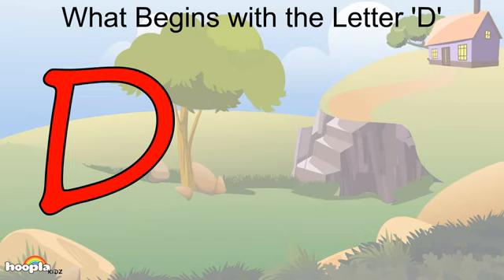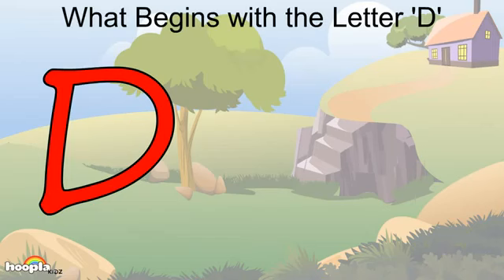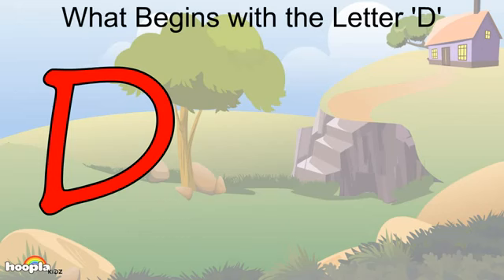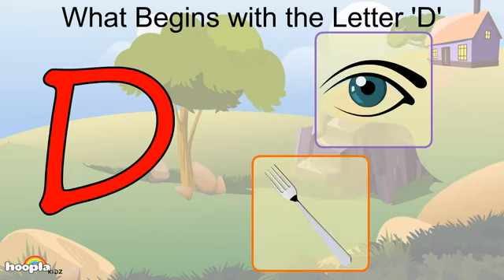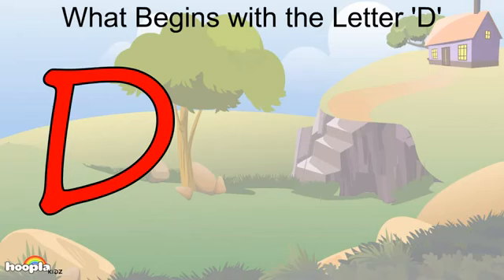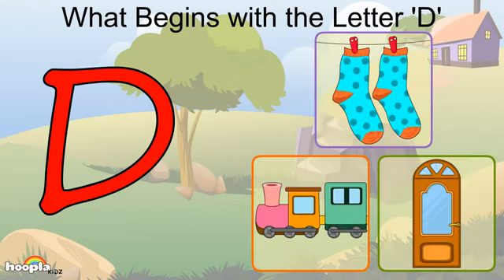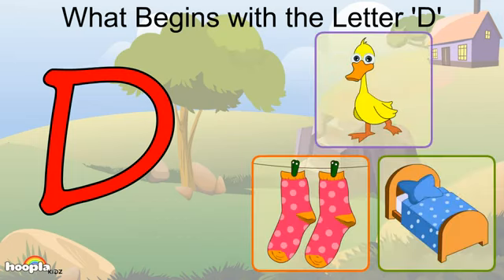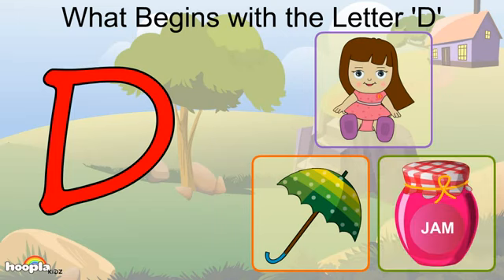Learn About The Letter D Interactive Learning Videos YouTube